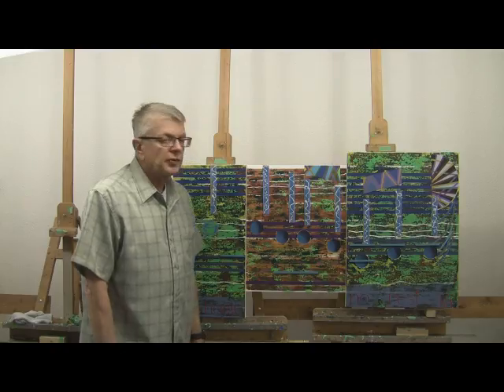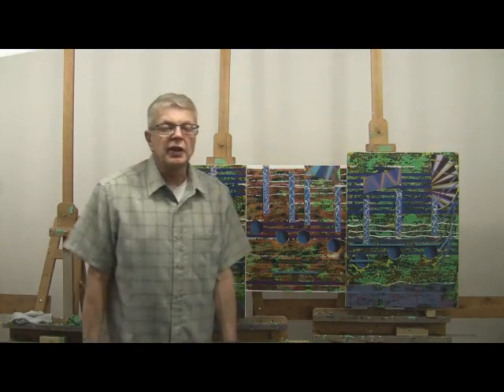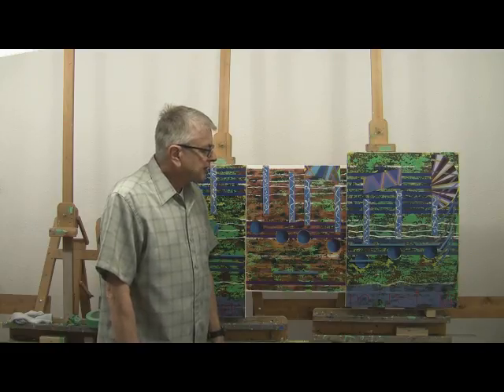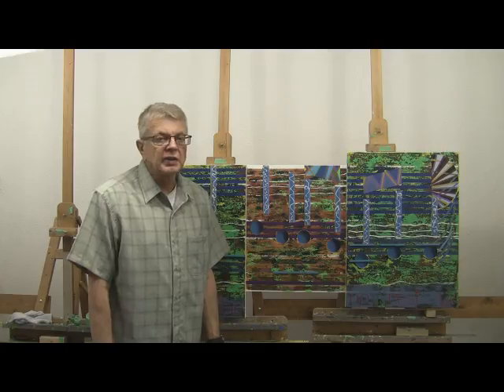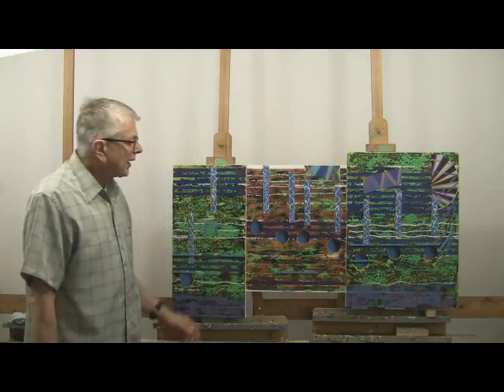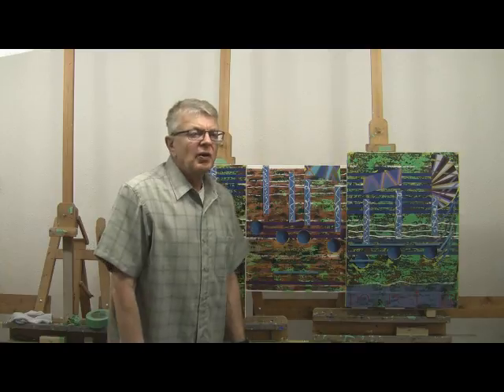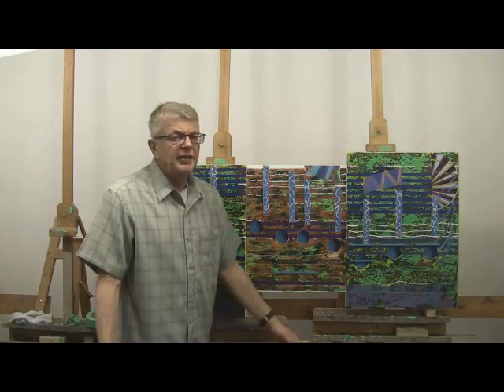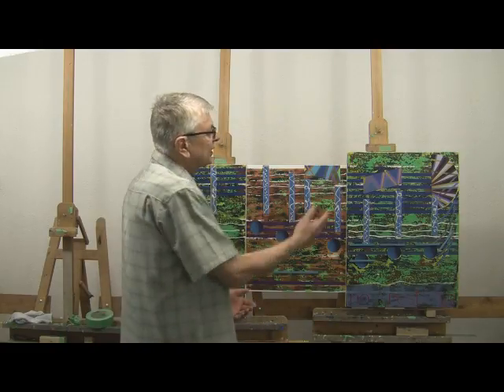The Ghost of Tom Joad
This is a musical artwork inspired by the music of Bruce Springsteen.